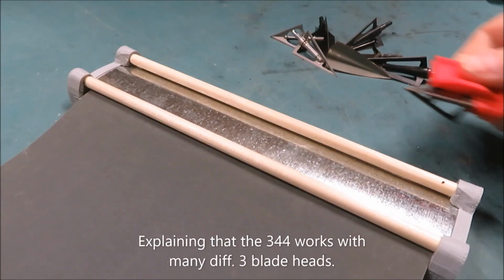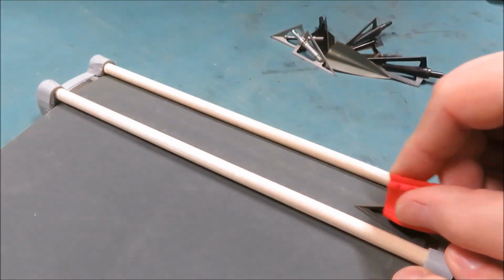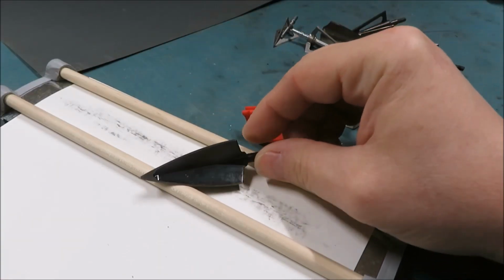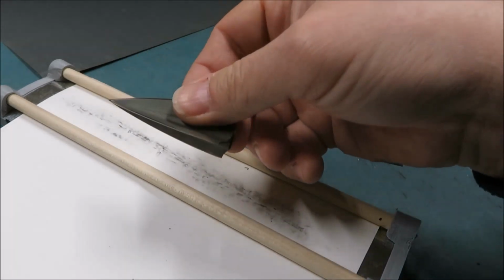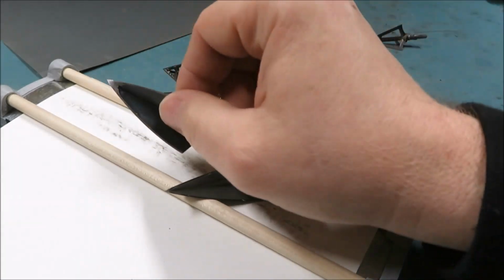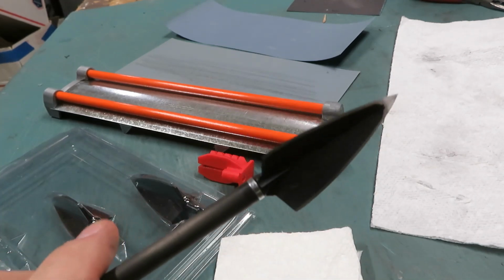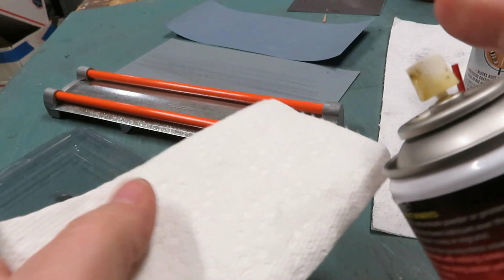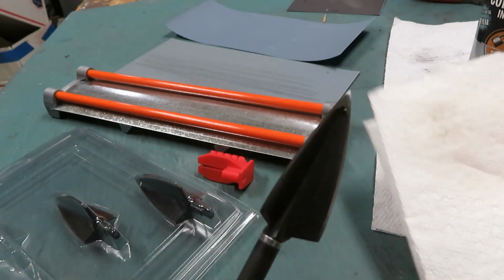3 blade Cutthroat broadhead sharpening and using the sharpness tester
The 3 blade cutthroats can be made very very sharp with a little effort. Here I use a sharpness tester to validate the sharpness of these heads out of the box and after honing.